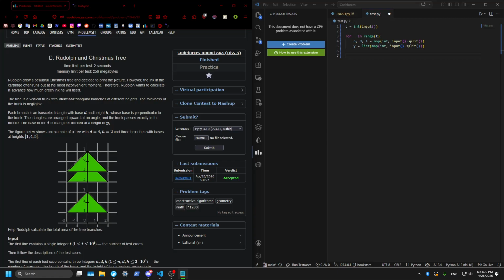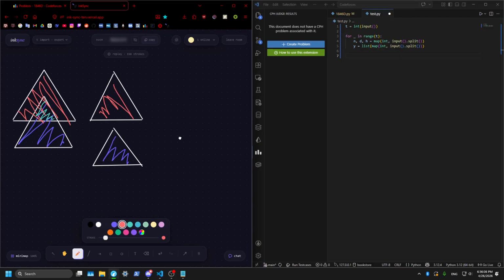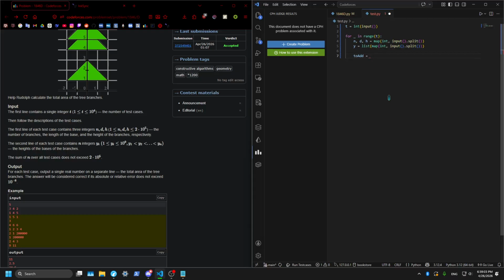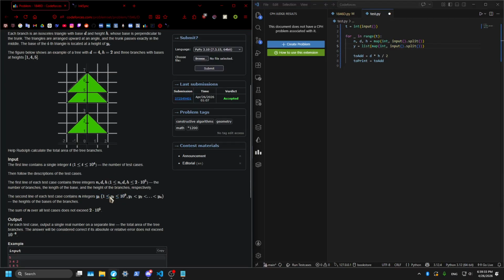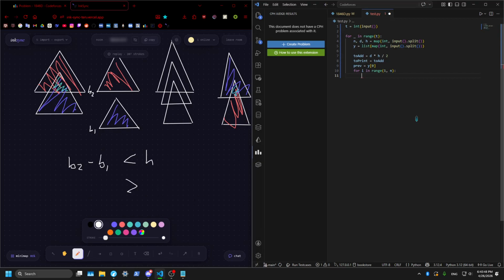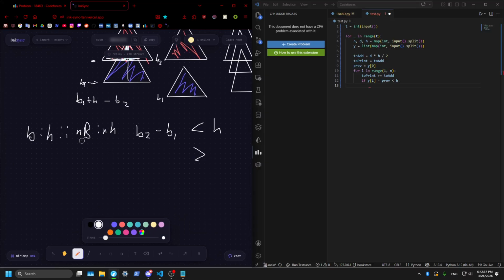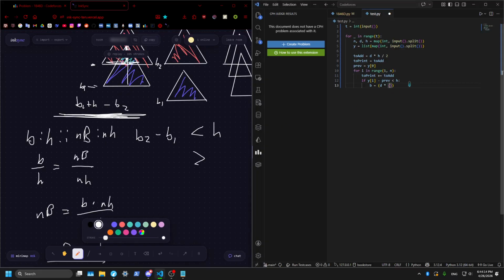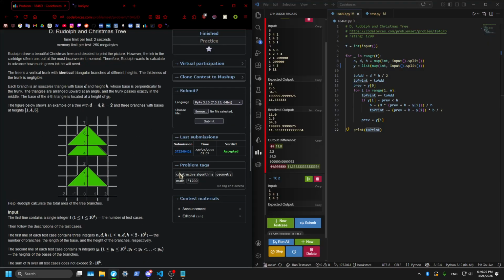Codeforces 1846D-Rudolph and Christmas Tree